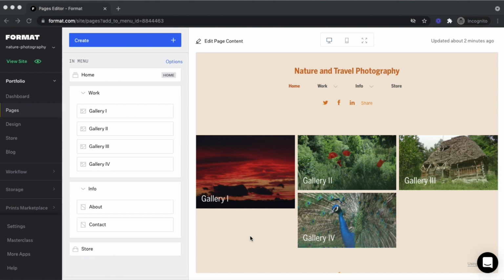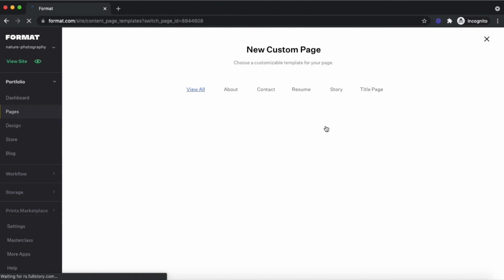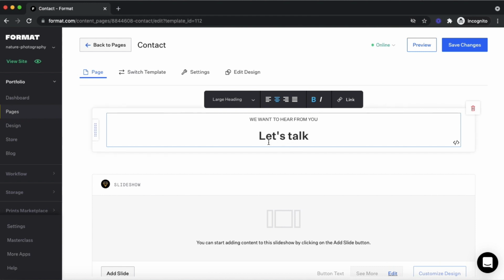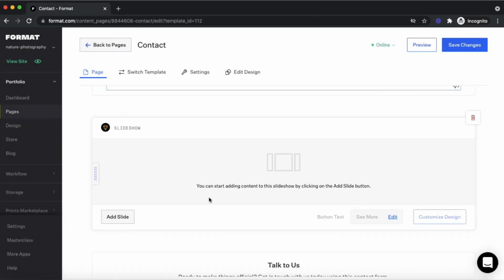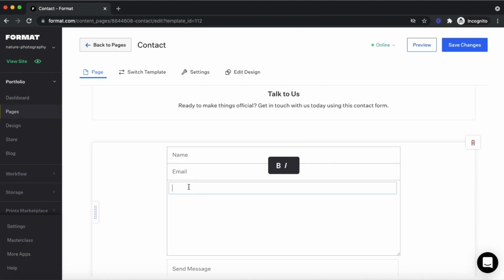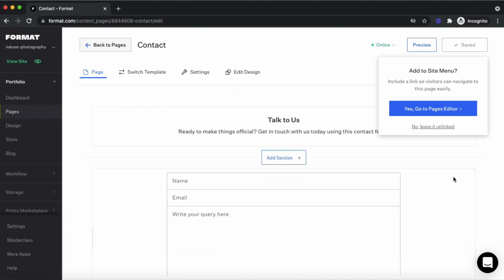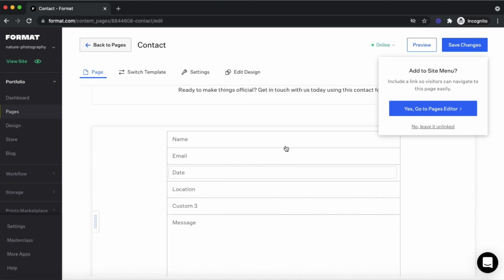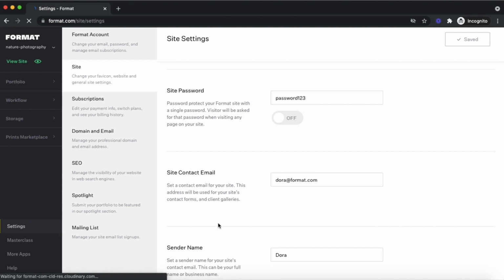Creating a Contact Page with a Contact Form on your Format Site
In this video, Dora, a Format expert, will show you how to create a contact page with a contact form on the Format platform. Whether you're starting from scratch or using a template, you'll be able to customize your contact page to fit your needs.

With step-by-step guidance, you'll learn how to access the Pages Editor, choose a template or start from scratch, add and customize a contact form, and link your site contact email to receive messages from your visitors.

If you ever need help, our Customer Experience team is available for you 24/7 to help. You can also access Format’s Library of Help Articles for guides on any of the tools on your Format site.

0:00 — Background & Origins
0:30 — Using Format
2:00 — Portfolio & Online Presence
5:00 — Looking Ahead